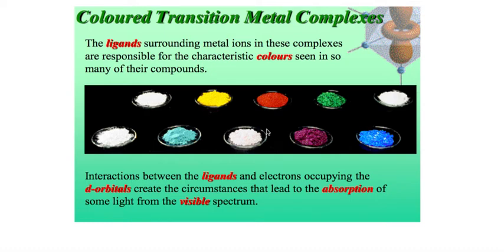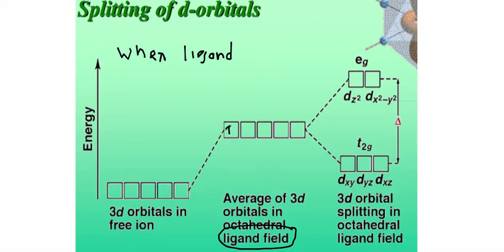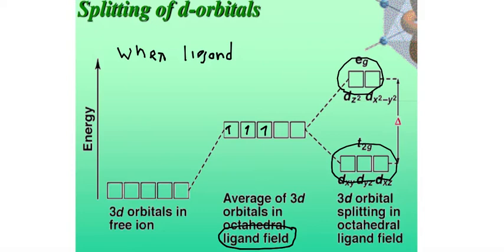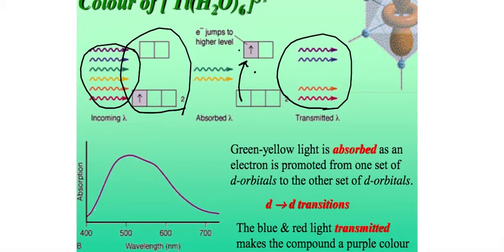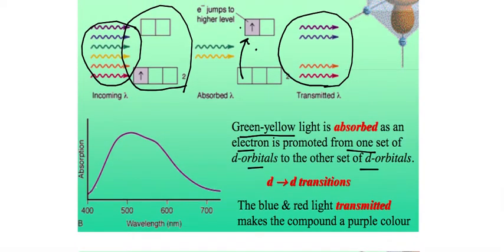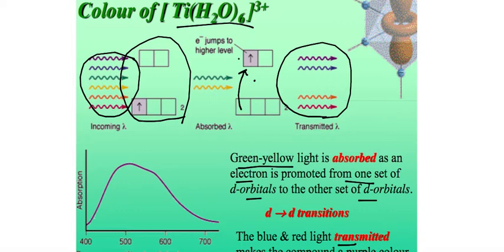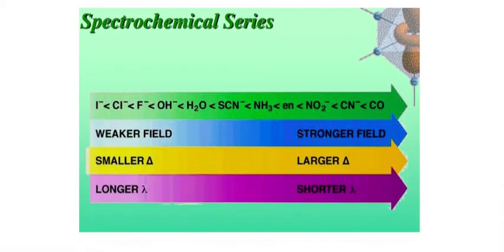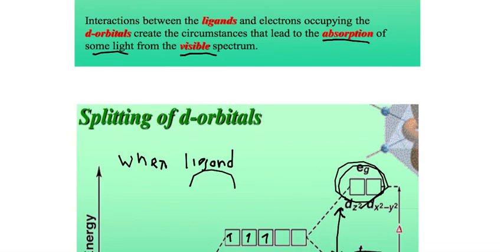Transitional metal Colours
Explanation on why transitional metals are coloured